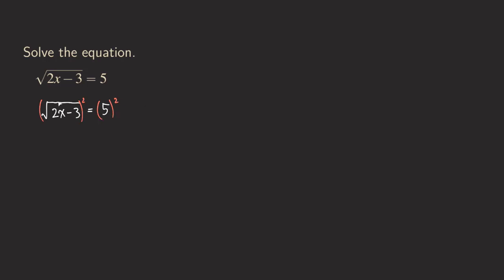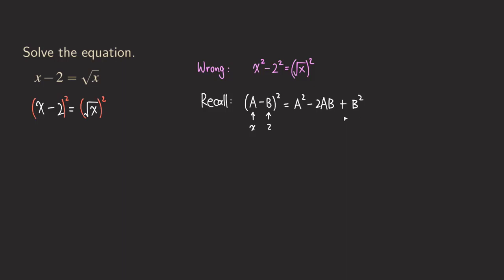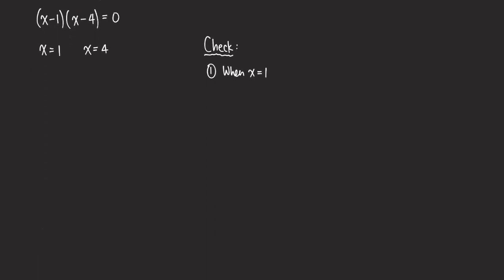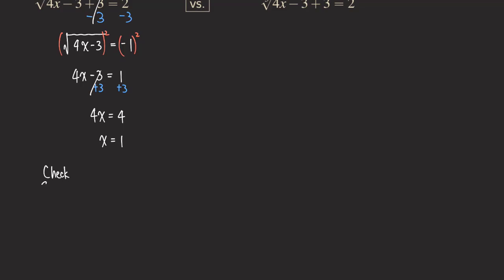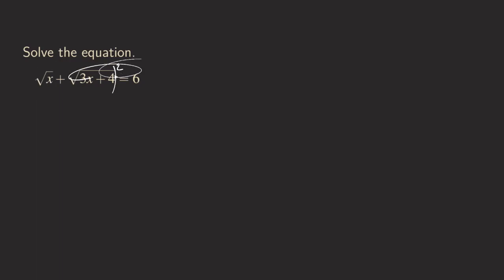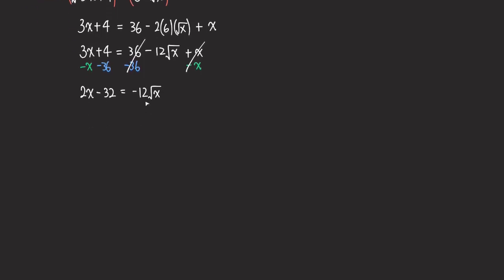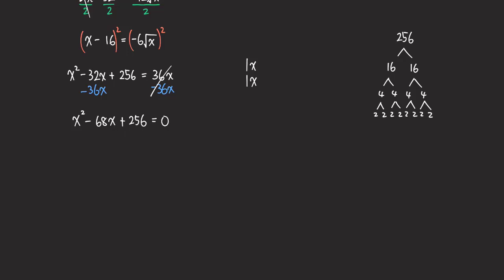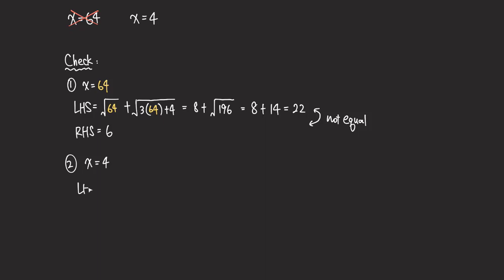Solving Radical Equations with One or Two Radicals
In this video we talk about solving radical equations with one or two radicals. The general idea is to first isolate the radical, or one of the radicals, then raise both sides of the equation to the power of the radicals.

0:00 - sqrt(2x-3)=5
2:34 - x-2=sqrt(x)
9:25 - sqrt(4x-3)+3=2 vs cbrt(4x-3)+3=2
14:28 - sqrt(x)+sqrt(3x+4)=6

The last example has two radicals (two square roots). The idea is to isolate one of them first and square both sides. After that, we need to isolate the radical one more time and do the squaring. Then there will be no more square roots!